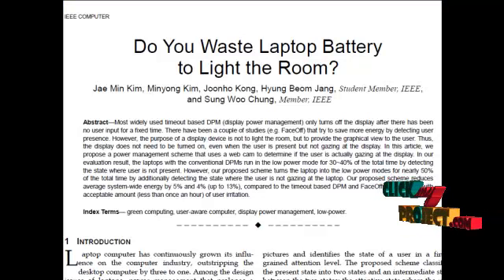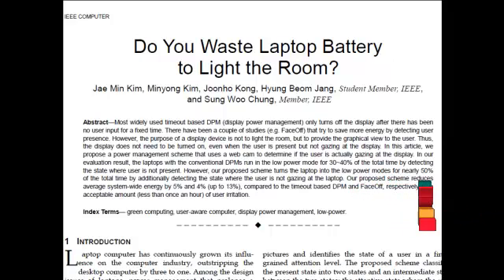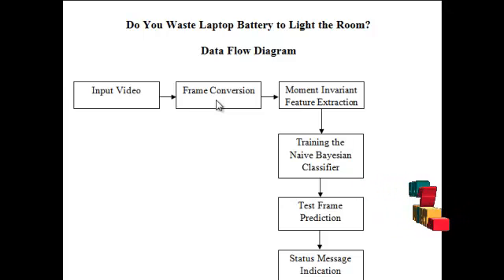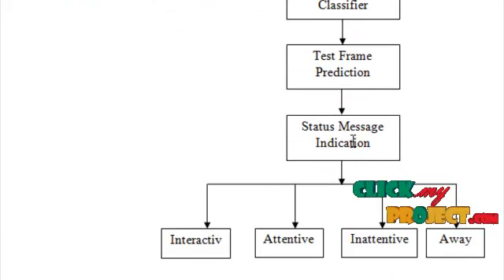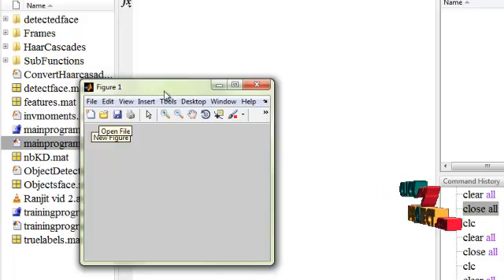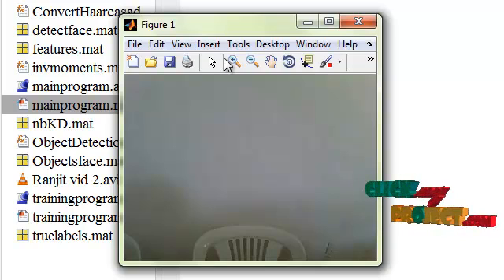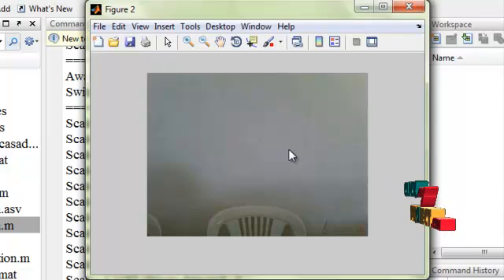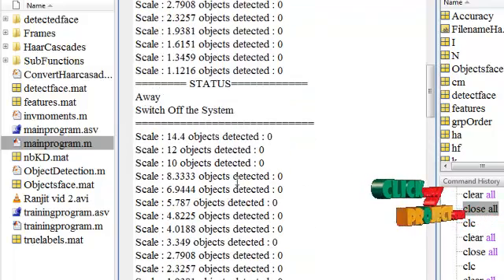Final Year Projects | Do You Waste Laptop Battery to Light the Room?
Including Packages
* Complete Source Code
* Complete Documentation
* Complete Presentation Slides
* Flow Diagram
* Database File
* Screenshots
* Execution Procedure
* Readme File
* Addons
* Video Tutorials
* Supporting Softwares

Specialization
* 24/7 Support
* Ticketing System
* Voice Conference
* Video On Demand *
* Remote Connectivity *
* Code Customization **
* Document Customization **